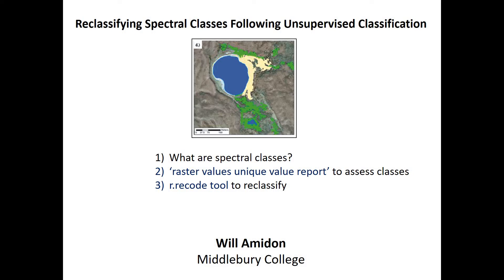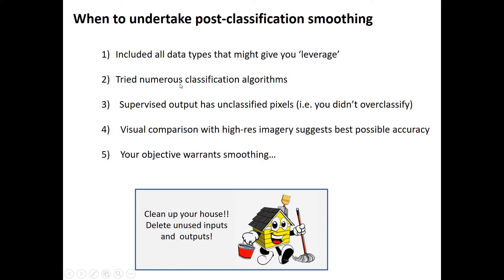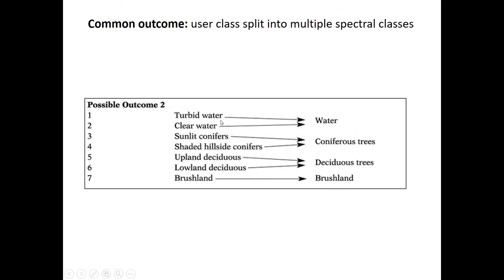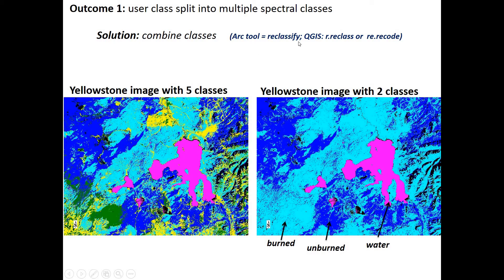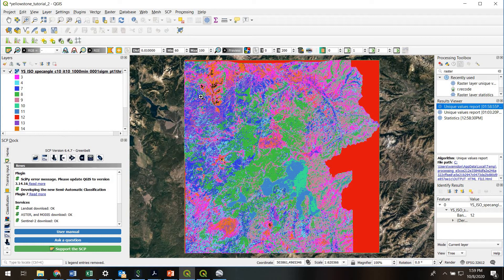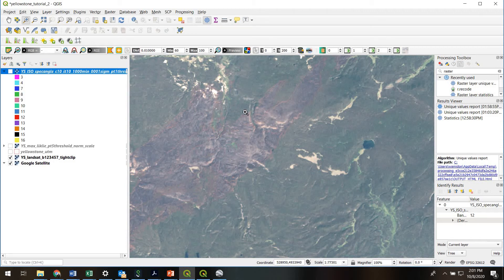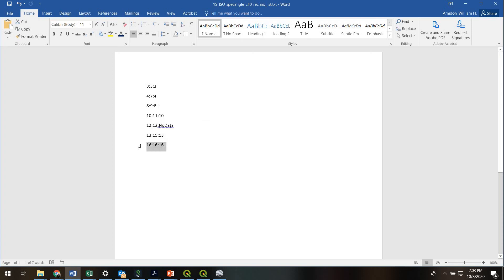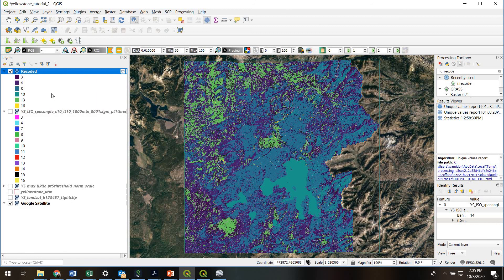Reclassifying Spectral Classes Following Unsupervised Classification (lab 5- V3)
What are spectral classes?
‘raster values unique value report’ to assess classes
r.recode tool to reclassify